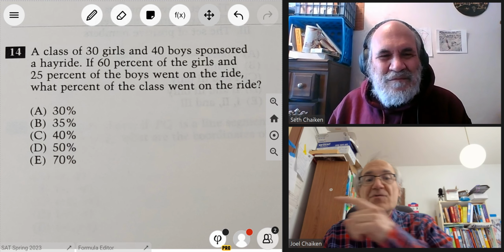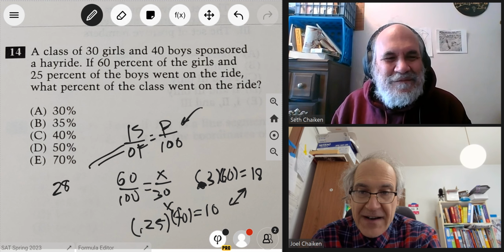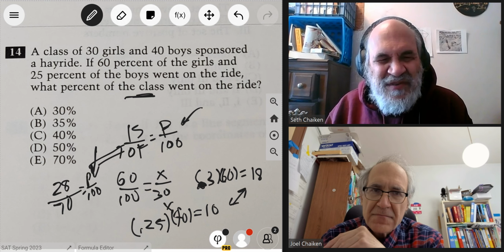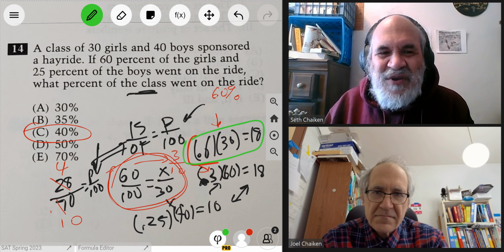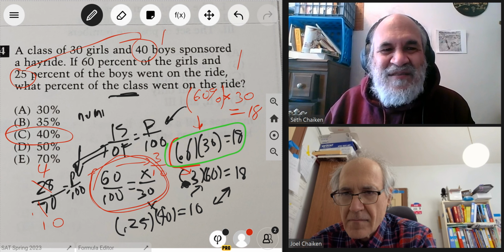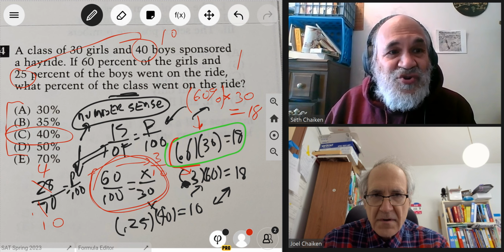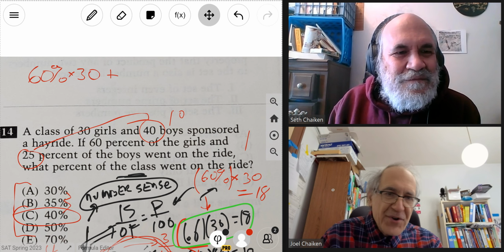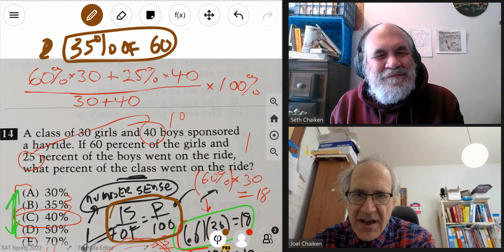SAT Math Question of the Day, March 24, 2023